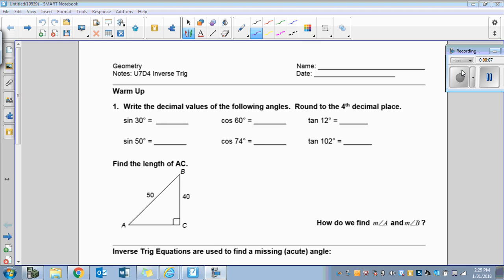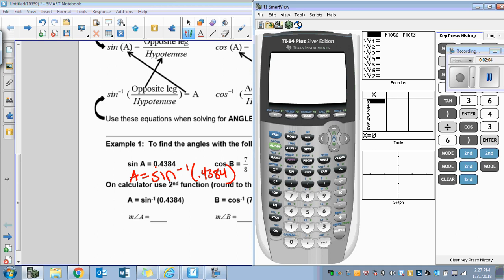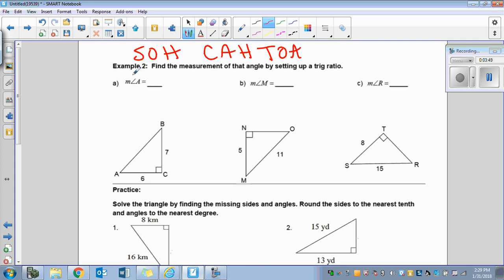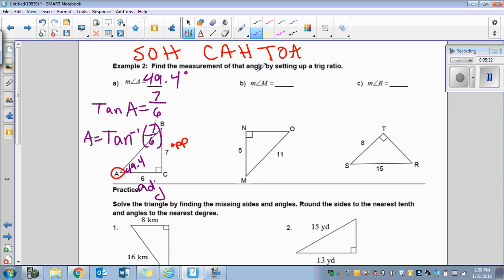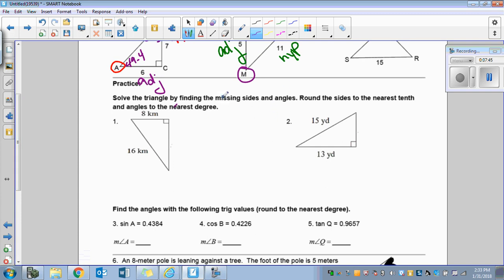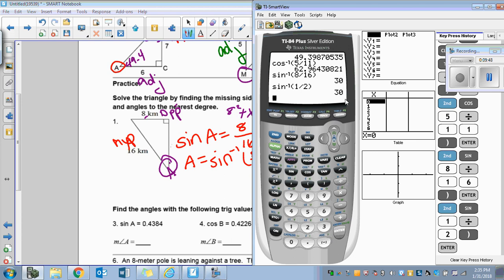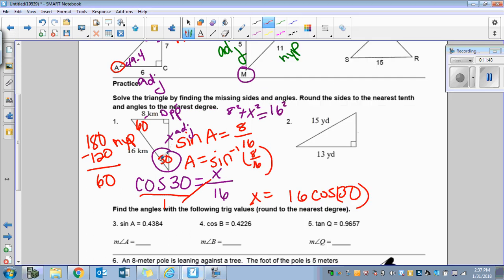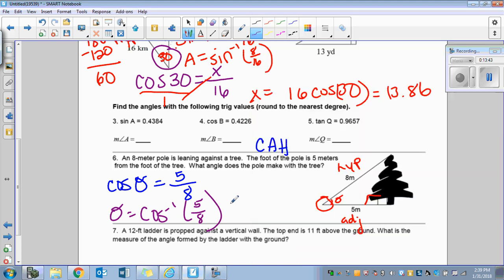U7D4 inverse trig